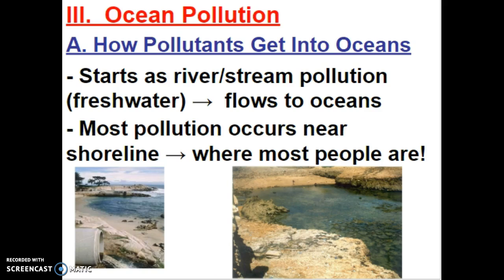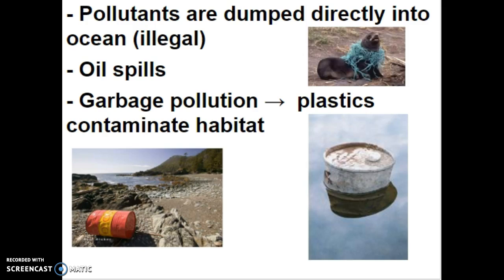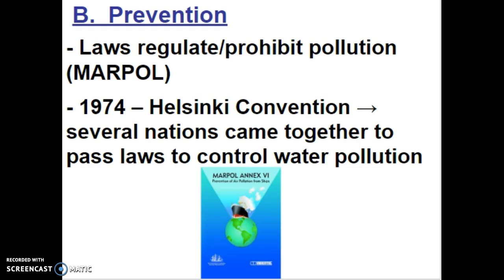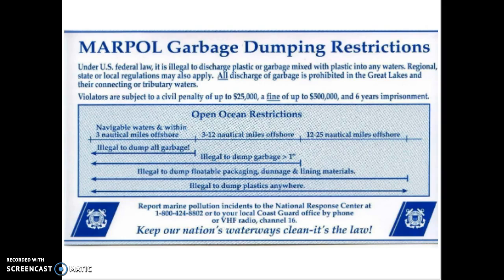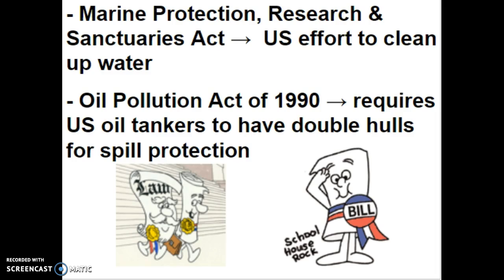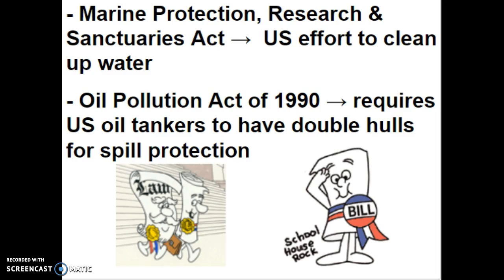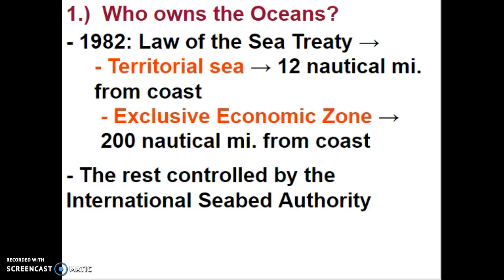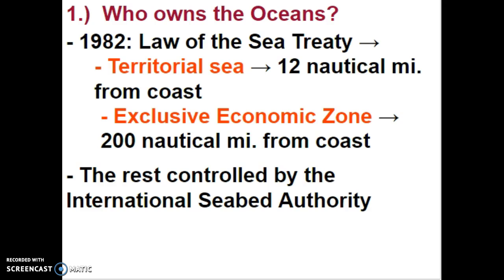E.S. 1 C. 5 WATER (part 3)